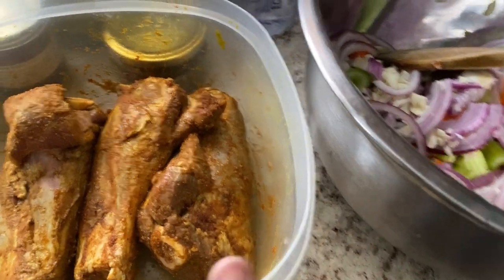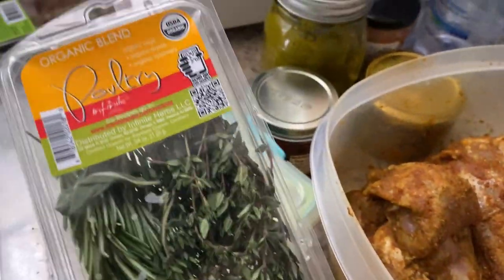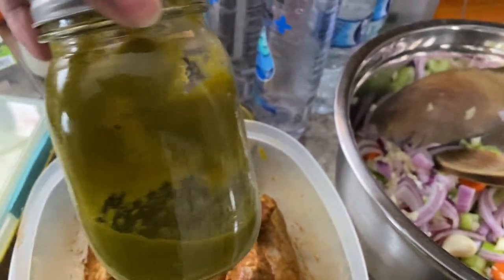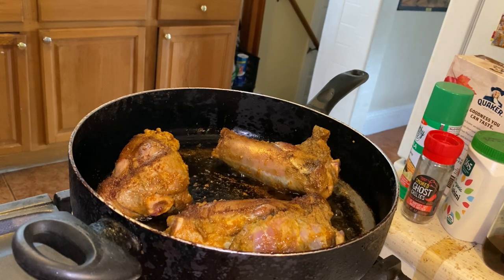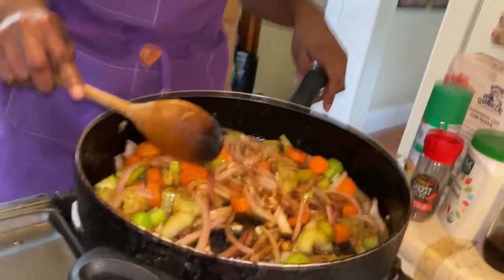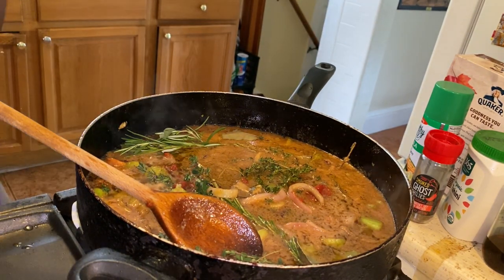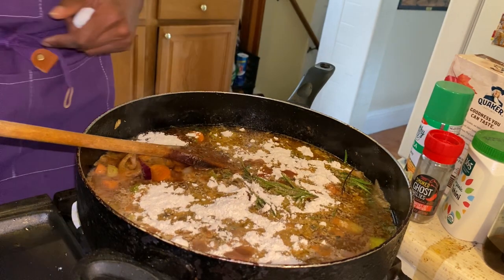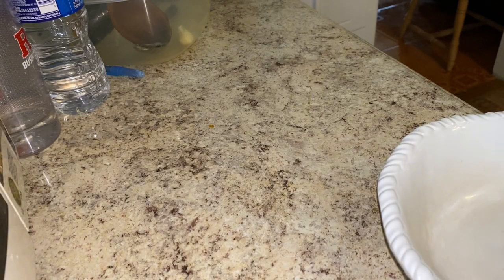Mango Chutney Braised Lamb w/ Butternut Squash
Such a delicious meal for any occasion!

Ingredients: Braised Lamb
3-4 lamb shanks
2 tbs olive oil
1 white or red onion
6 garlic cloves
2 large carrots
2 large stalks of celery
Salt
Ground Pepper
1/4 cup of flour
2 cups of beef stock
1.5 cups of red wine ( I used Taylor Port)
Tomato puree (I added scotch bonnet and sage in my blend)
2 tbs of tomato paste
2 bouillon/maggi cubes
1 sprig of rosemary, thyme, and parsley
Bay leaf
Stalli's Marinade
TJ's Sri Lankan Organic Mango Chutney

Ingredients: Butternut Squash
TJ's Crunchy Chili Onion Oil
Add Spices

Spices:
Cinnamon
Ginger
Nutmeg
Cumin
Onion and Garlic Powder
Chili Powder
Smoked Paprika
Cloves
Saffron
Ghost Pepper Flakes